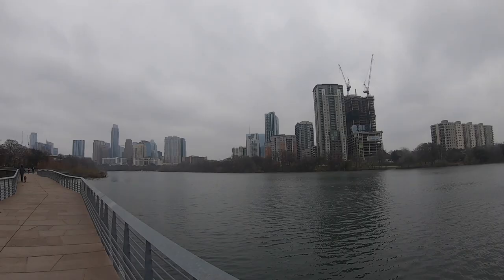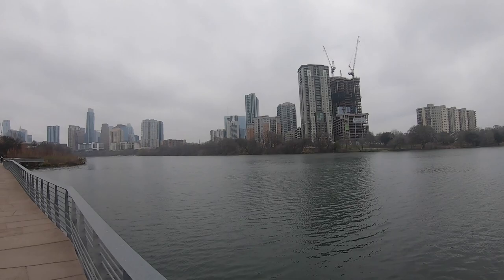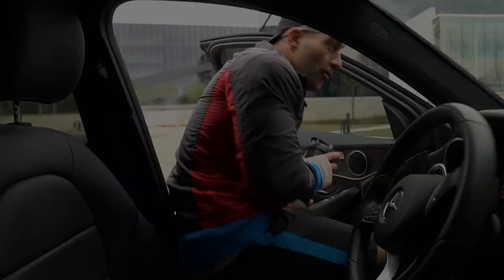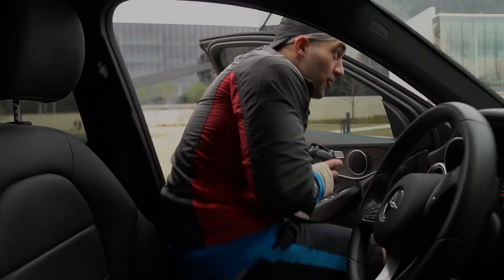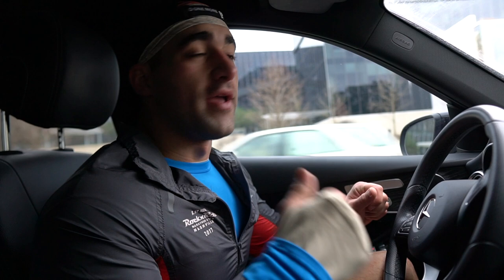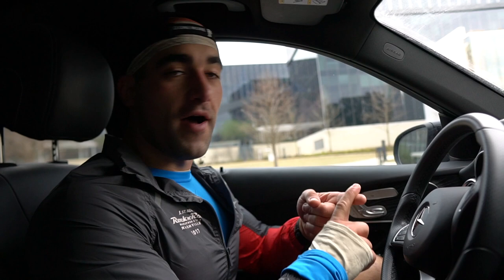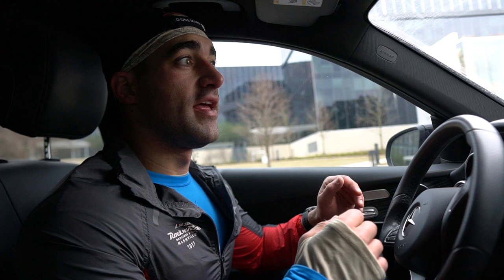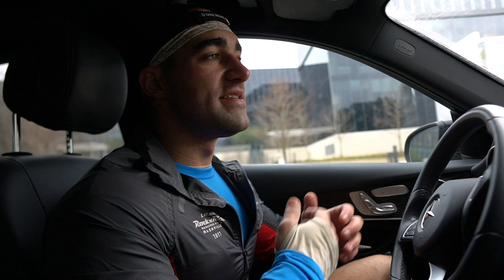How To Train For Your First Ultramarathon | Hybrid Athlete Training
In this video, I talk about how to train for your first ultramarathon. If you are a beginner with ultrarunning or you are trying to figure out how to properly train for an ultramarathon, follow the tips in this video. Let me know what you would like to see next!

Braden Wuerch is an ultramarathon runner, bodybuilder, and a fitness advocate. He has completed many ultra endurance events including marathons, 50K ultramarathons, and 50 mile ultramarathons. He is a hybrid athlete and trains CrossFit, bodybuilding, ultrarunning, and more! Follow along as he strives to find his limit!